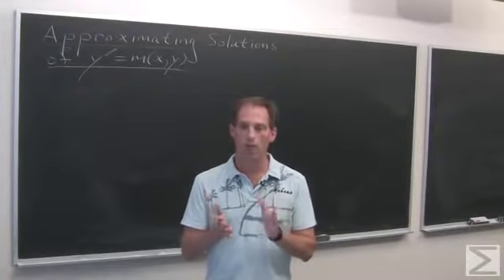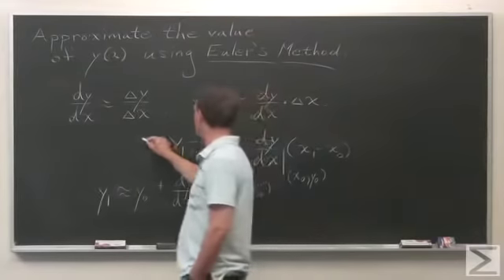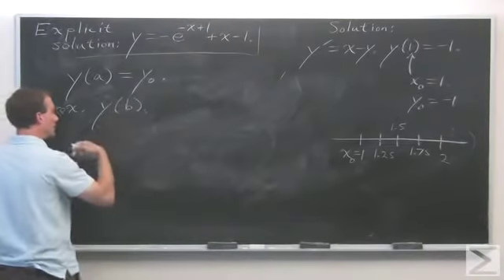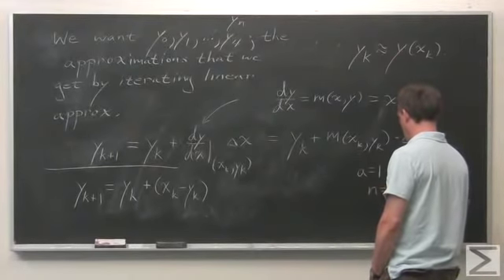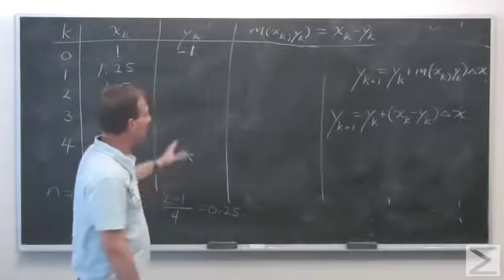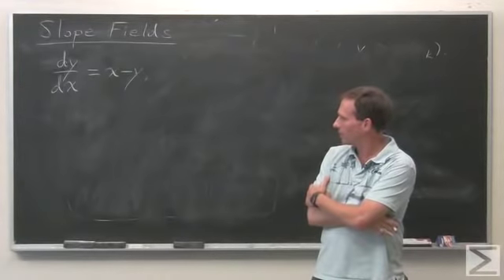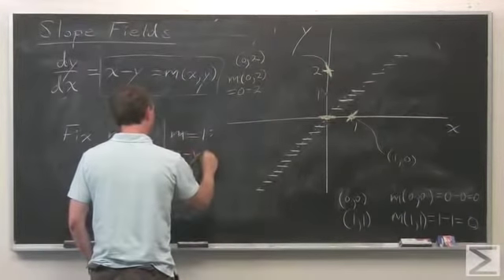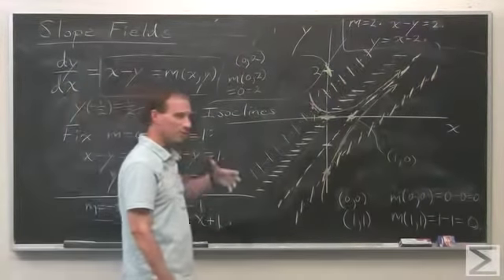Approximating Solutions - Differential Calculus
Free lecture about Approximating Solutions for Calculus students.

Differential Calculus - Chapter 4: Anti-differentiation & Differential Equations (Section 4.5: Approximating Solutions)